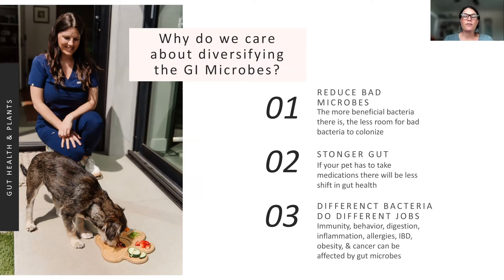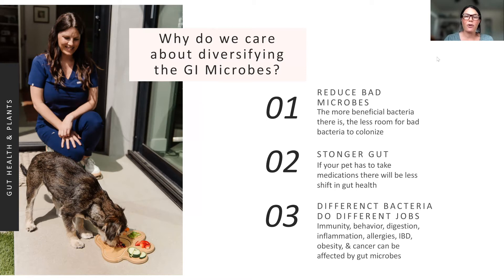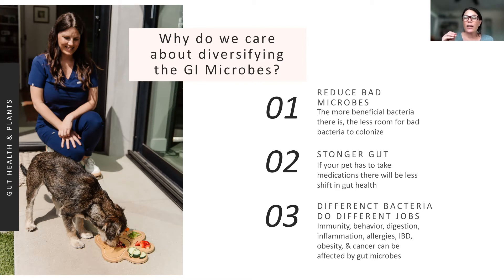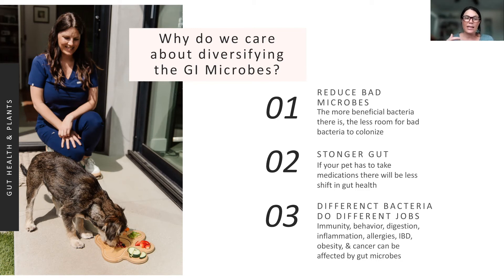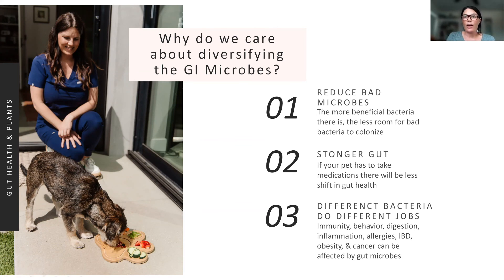Dr. Tori Countner | Why Do We Care About Our Dog's GI Microbes? | Pet Summits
Pet Summits’ online events come right to you. Receive practical, proven health tips and strategies for helping your pets live a healthy, happy and high quality life. We’ve helped thousands of pets and their owners just like you since we launched, and we’d love to welcome you to the family!